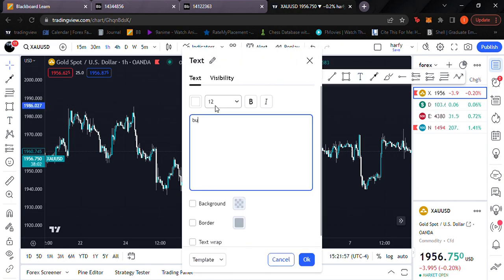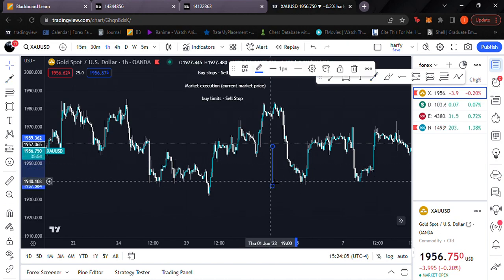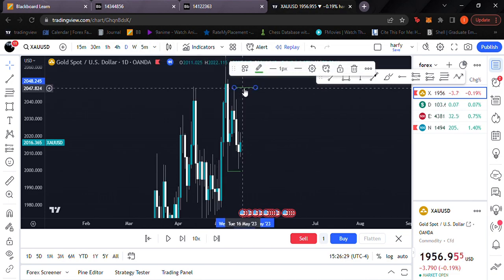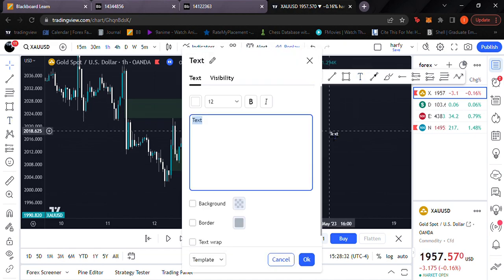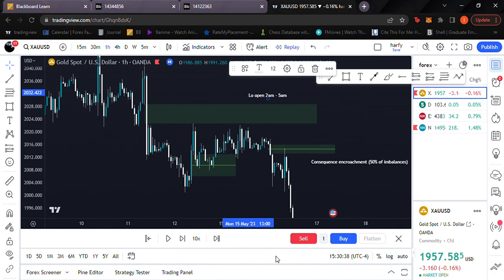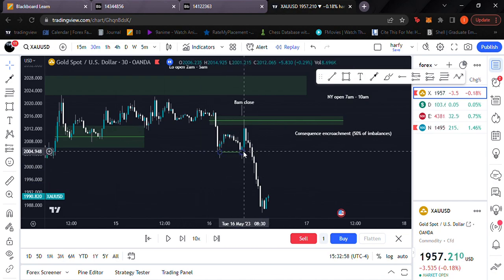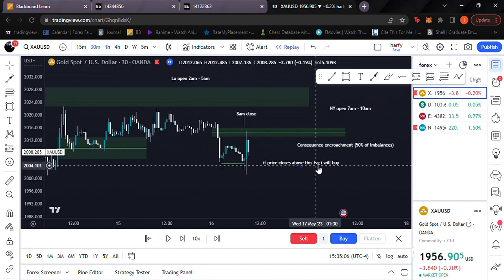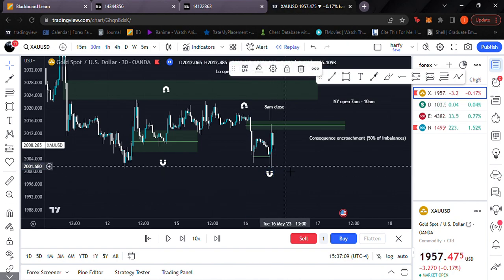How to trade liquidity in Forex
Have you wondered how these millionaire traders use liquidity?

Watch this video to find out where the market is most likely to draw to.

timestamps:

0:15 What is liquidity?

2:20 Types of liquidity and limits

7:49 Imbalances & FVG

8:30 Time & Price

14.30 Tips to stay disciplined

17:30 price is attracted to magnets